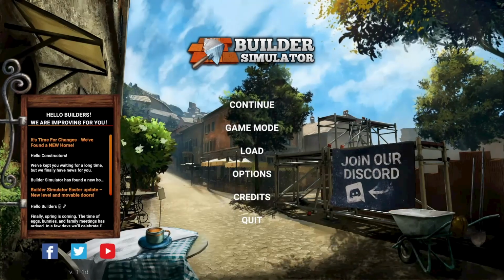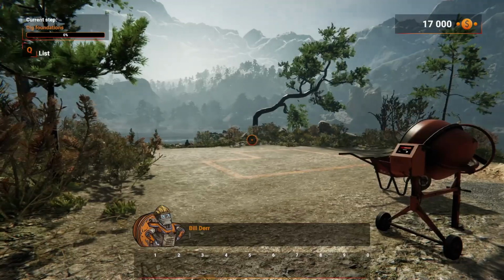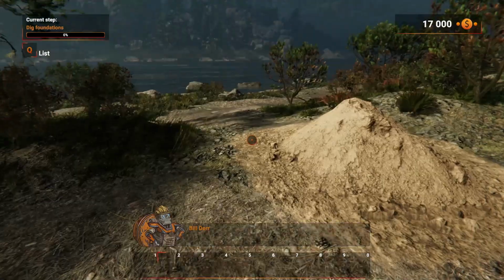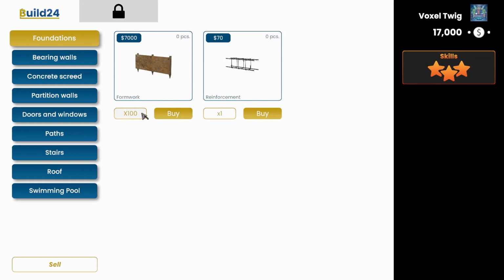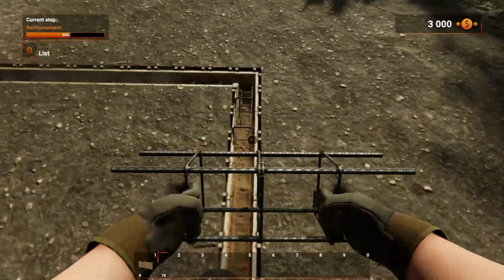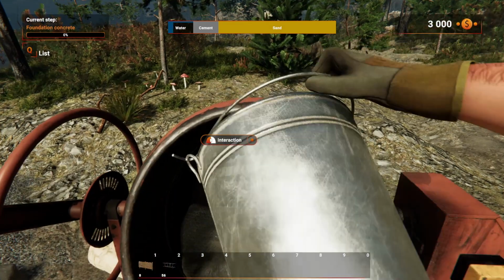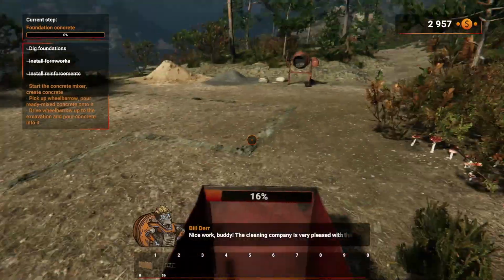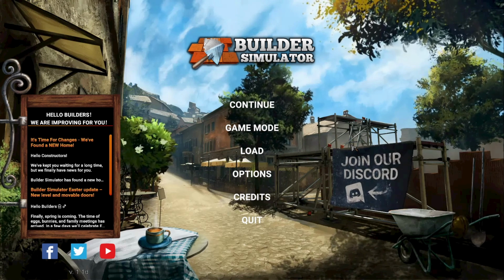Contract 1 Foundations | Builder Simulator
Builder Simulator is a game for those, whose biggest dream always was to construct your own house from scratch. Prepare your plan, buy needed materials, and build a perfect residence brick by brick. Will it be an easy task? At first, yes! After all, you’re just a rookie in this serious building industry. A specially made tutorial will guide you step by step through the twists and turns of construction work. However, the more experience you get, the more demanding the challenges become.

Have you finished your little design? Good! Now it’s time to put it into practice. Grab a bunch of bricks, take some cement, roll up your sleeves, and build, construct, and create! Are you afraid it’ll be boring? No, no, no. Nothing like that! You’ll dig the foundation, erect walls, insert windows or doors, and many more. It will not only be exciting, but above all, it will be fun!

You’re very proud of those straight walls and perfect roof… but it’s not over! It’s time to finish this pretty, little house. How? Of course, by polishing its exterior! It’s like putting makeup on a perfectly sculpted face. You can finish the elevation, do the floor or paint walls. Do everything you can to make this house splendid!

Every big construction project starts with a pencil and a piece of paper. And so, it is in the Builder Simulator. You’ll start your work by designing a house on a drawing board. Lines, curves, squares – the whole layout is up to your taste. The only thing that can hold you back is your own imagination. So use this head of yours and draw the most excellent building of it all! And if you don't have an idea for a design, you can always choose one of the projects we have prepared.

Leaving this creation to rot on your computer would be such a waste, right? That’s why we prepare something special for all our precious players – the Community Builder! This is a place where you can share your projects. You can also build a house based on someone else’s project. Show your creations, admire the works of people from all over the world and meet other building freaks! Just share your passion and most importantly…